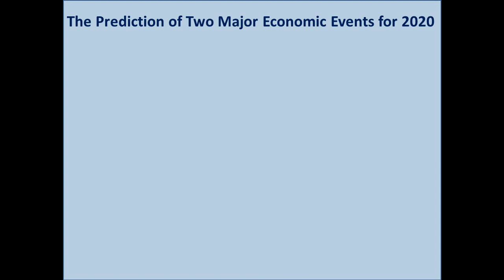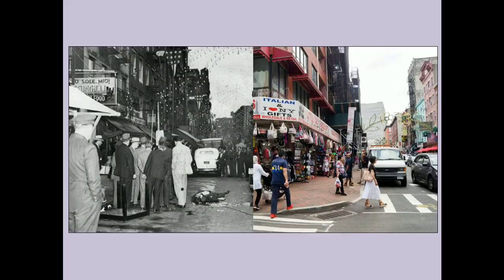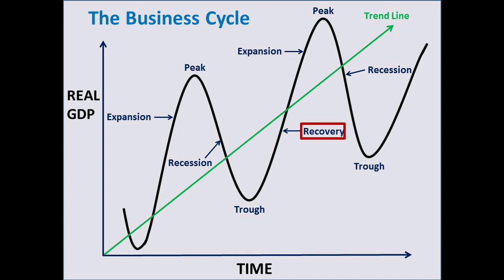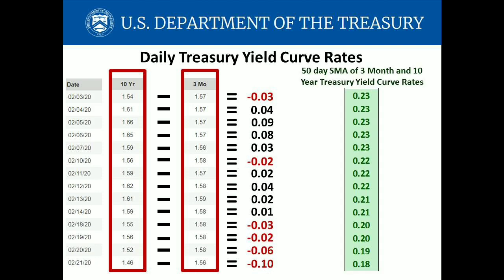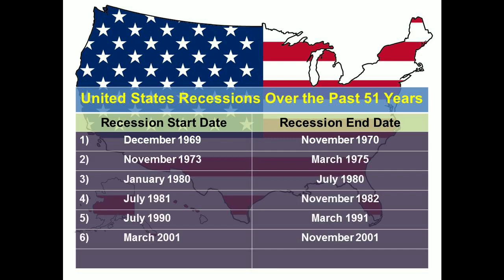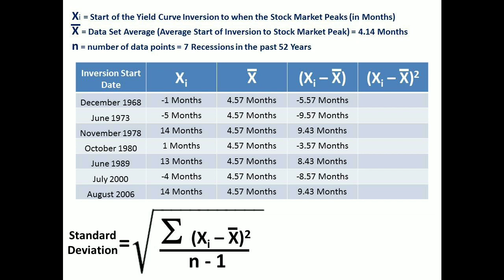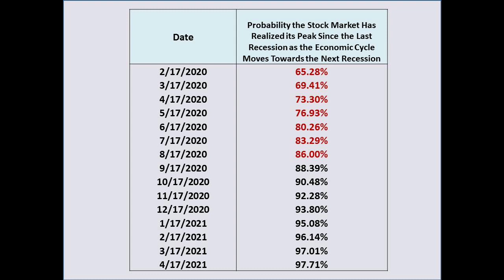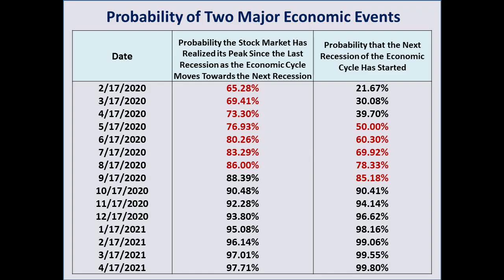2020 Predictions for the United States Economy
This video was produced on February 23, 2020 and predicts two major economic events that will occur in the year 2020. The first major event will be the peak of the stock market before it begins its significant correction downwards, and the second major event predicted is the start of the next recession occurring late summer to late fall of 2020.

Over the past 52 years, we have had seven recessions.  And in every case those recessions were preceded by the inversion of the 3 month and 10 year yield curves.  Also before each recession, the stock market peaks and then begins its trend downwards as the recession approaches and continues downwards during a significant portion of the recession duration.  Based on two data sets representing over 52 years of historical data - the first one being the beginning of yield curve inversions to stock market peaks and the second data set being the beginning of yield curve inversions to the beginning of recessions – we have calculated the standard deviations of both data sets and set them to normal distribution bell curves.  From those bell curves, we derived the probabilities that we have approached both economic events.  Currently, there is a 68% chance that we have seen the peak in the stock market and that it will soon begin a major correction downwards. Also, currently there is a 23% chance that the recession has started with a 88% chance that that the United States will be in a recession by September 2020. The probability table presented in this video shows the increasing probabilities of both of these economic events happening over time. There is an extremely high probability that this year of 2020 we will see a major U.S. stock market correction and that the U.S. will begin an economic recession late summer to early fall up this year.